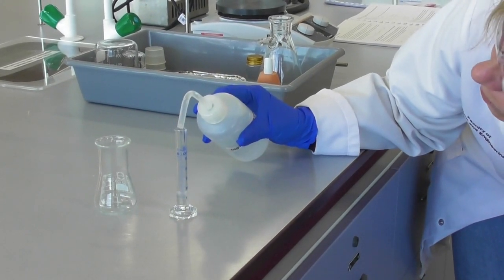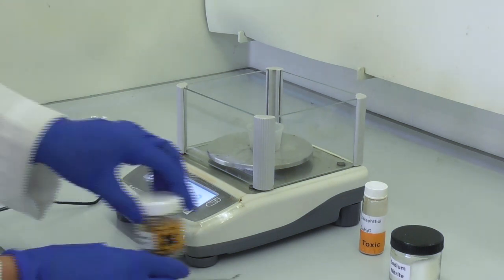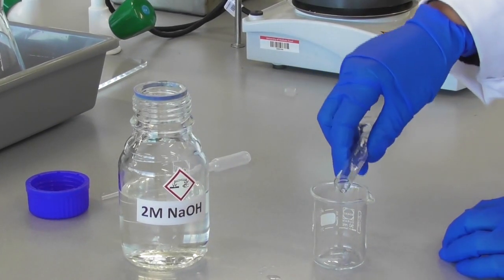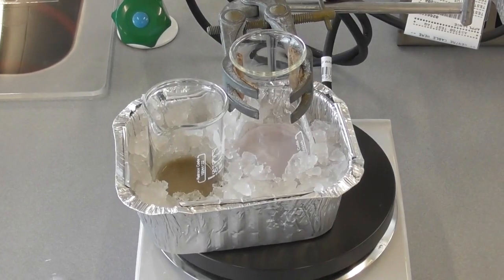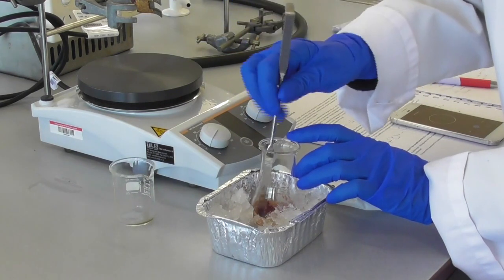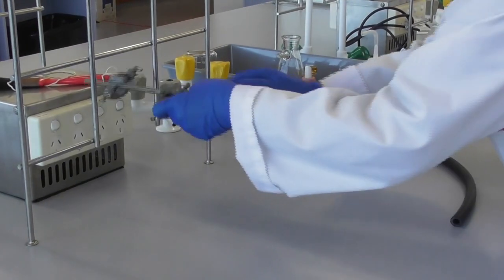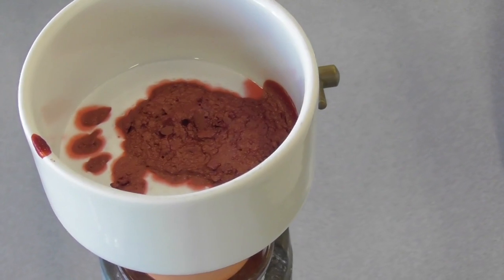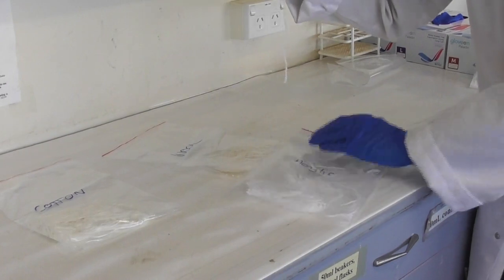CHEMY102 Experiment 11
This video is about the preparation of an Azo dye (Fast Red A)